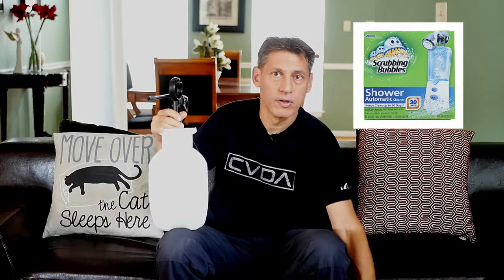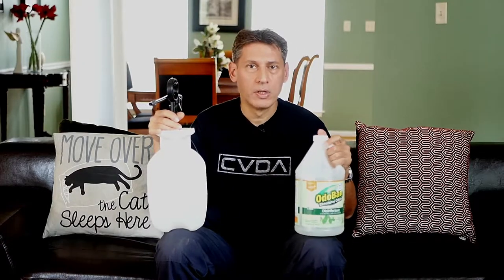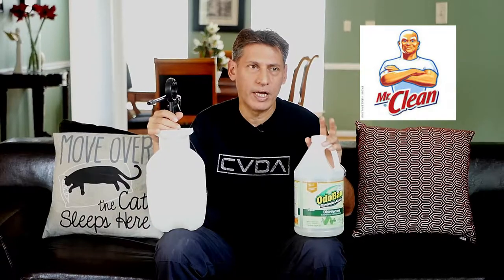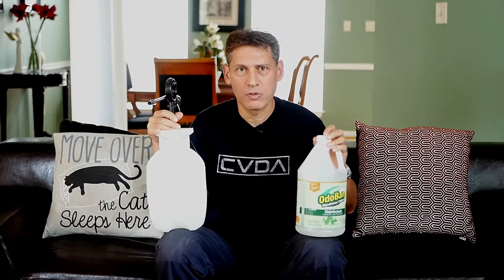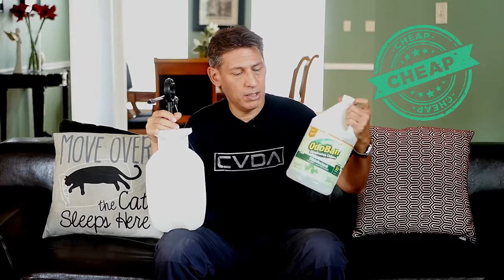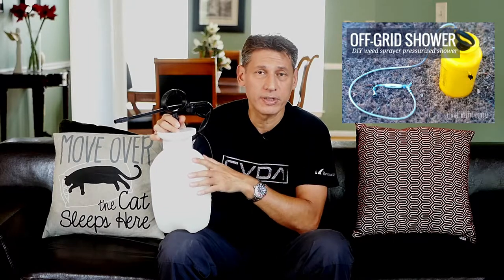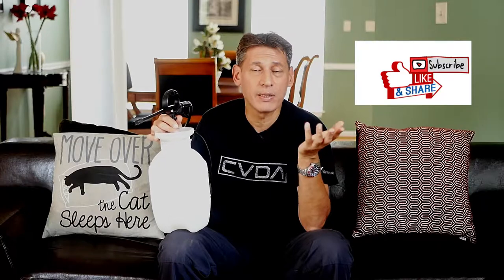Make your own Scrubbing Bubbles Automatic Shower Cleaner - Sort of :)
I will show you how to make your own Scrubbing Bubbles shower cleaner.  Instead of spending money on the scrubbing bubble auto machine, you can you a Spray Pump.

A 12 dollar spray pump and your choice of cleaner with water, PRESTO!  You have a DIY shower cleaner.  I use it every day, keep the shower fresh and clean.  Way cheaper than the scrubbing bubble stuff.